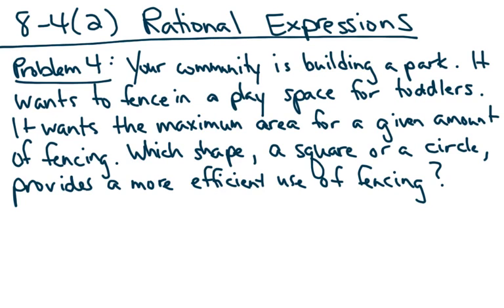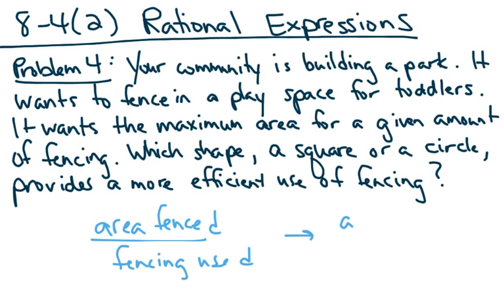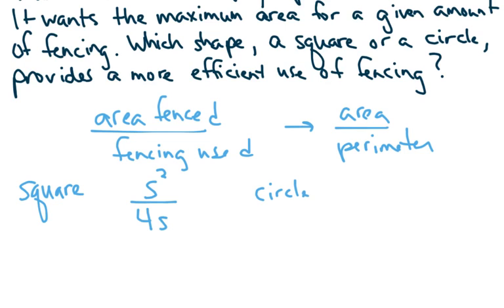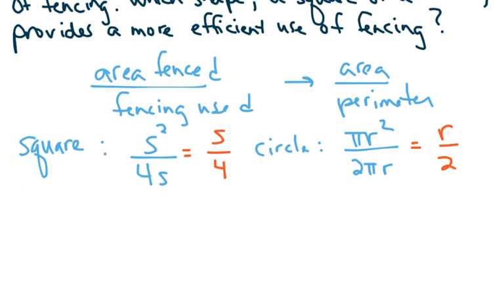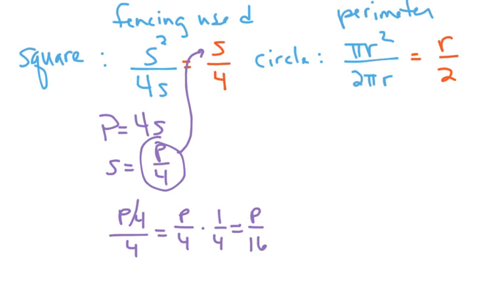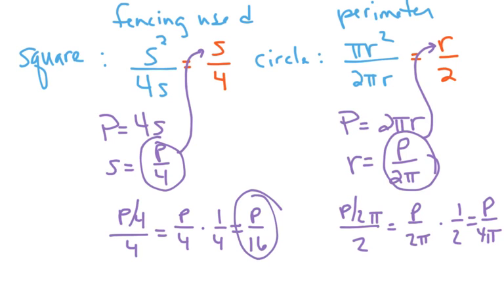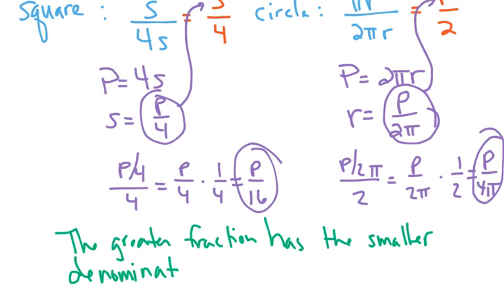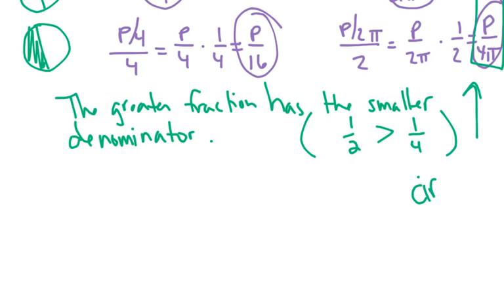8-4(2) Rational Expressions